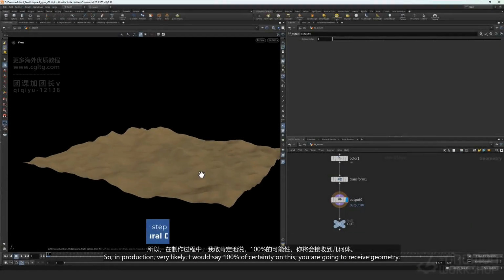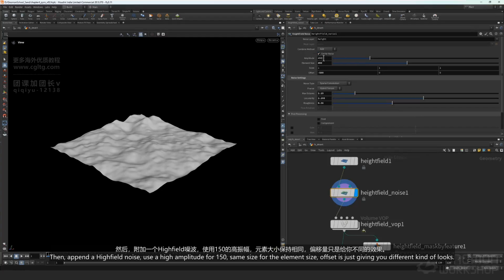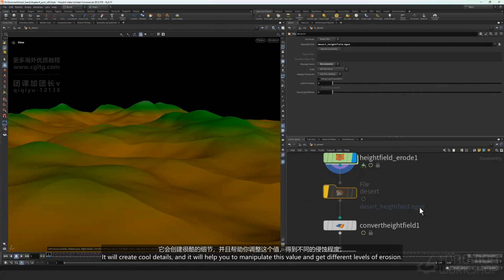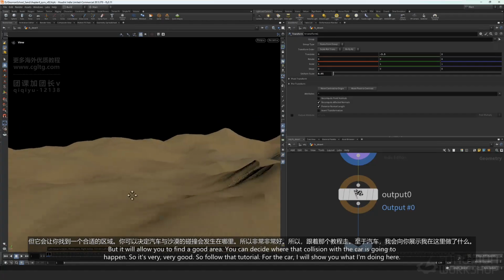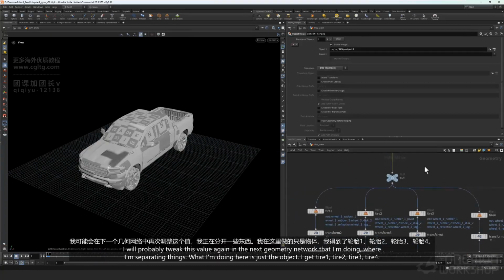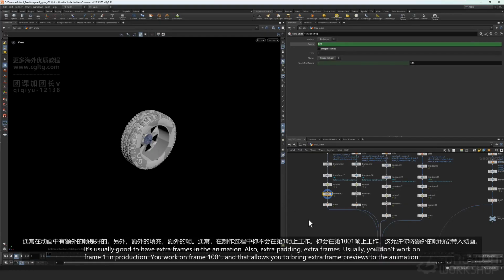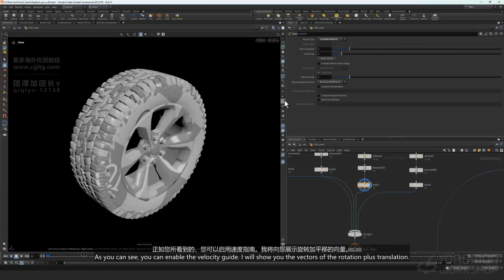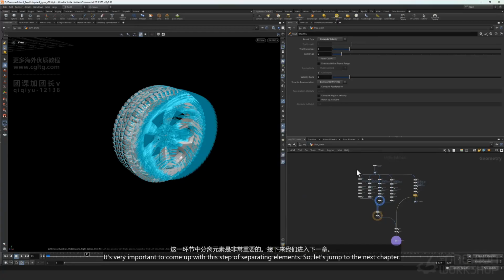Cinematic Sand & Dust Simulations using Houdini 05 Preparing source geometry for FX setup